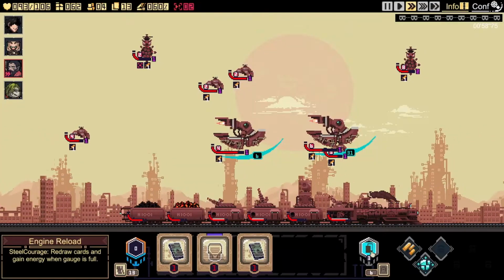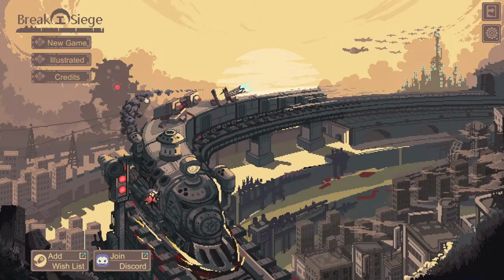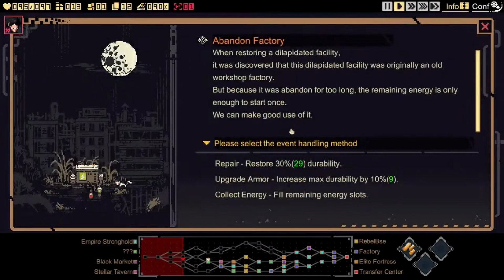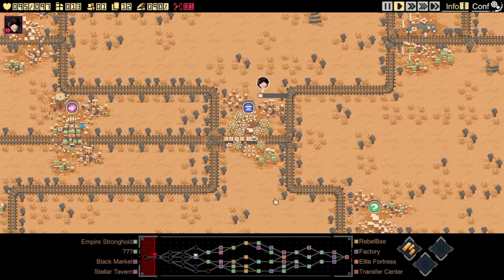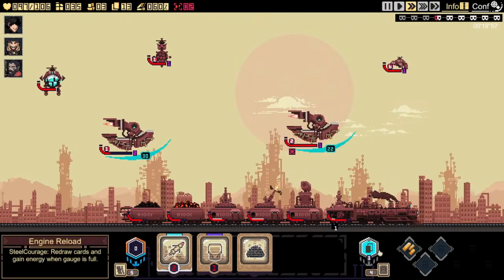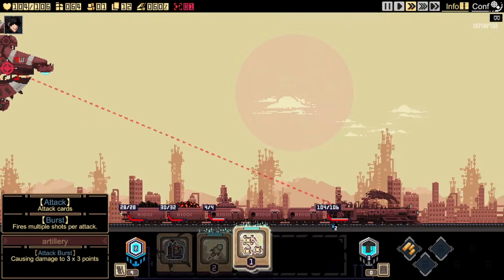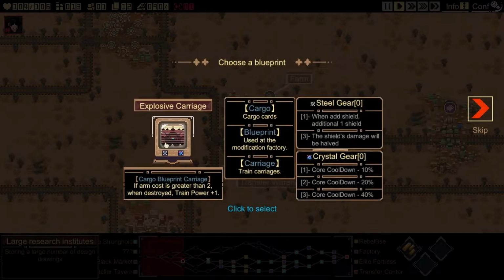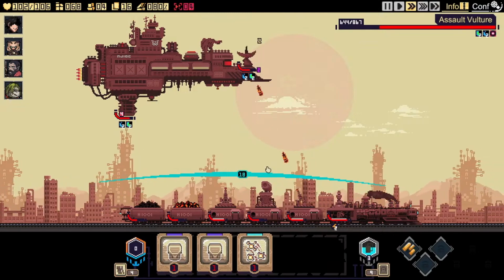Exciting New Battle Train Roguelike Strategy Game | Break Siege Review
Everything you need to know about Break Siege in under 10 minutes.

If you love pixel art and real time strategy combat, then this might be right up your alley. Jump into a galaxy spanning rebellion against a despotic empire as the blockade runner SteelCourage, an armored train capable of breaking through imperial strongholds! Lets see if this quirky deckbuilder has what it takes to stand out, shall we?

*No AI was used to make this video

Average - Patrick Patrikios
Rinse Repeat - DivKid